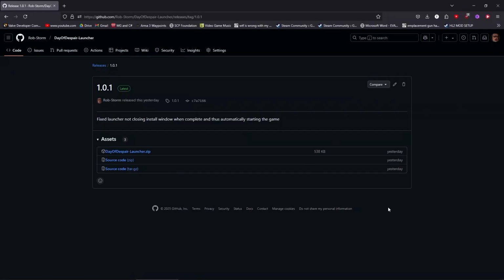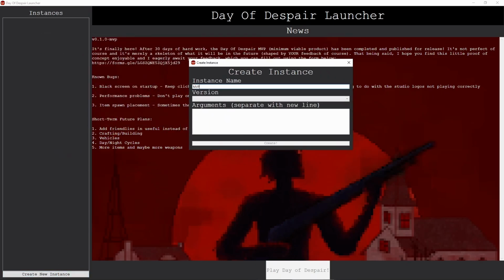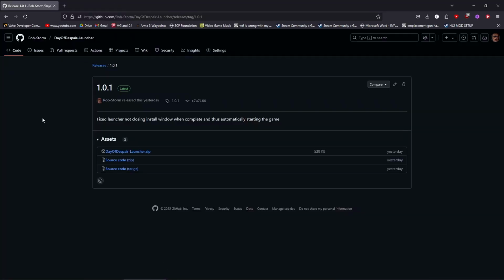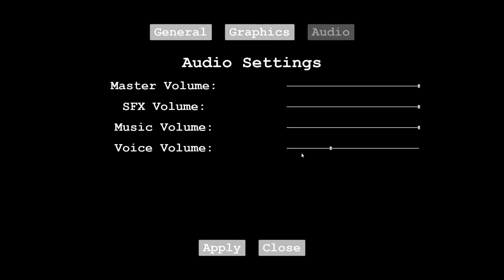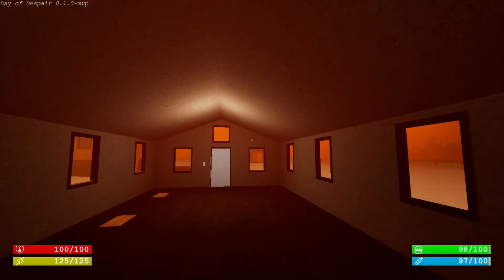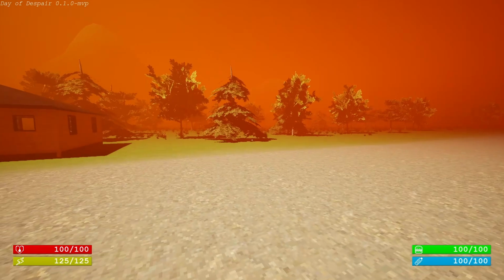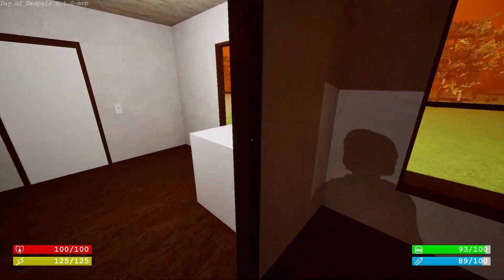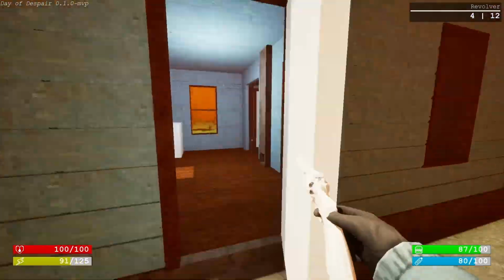How to Play Day of Despair